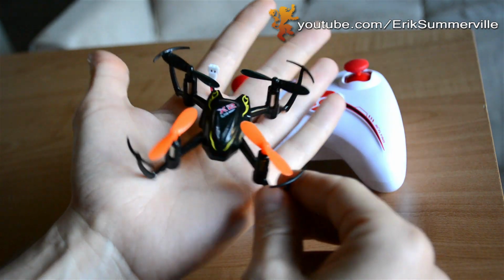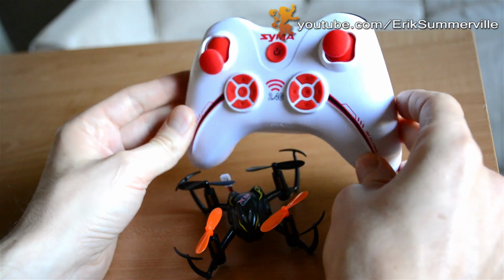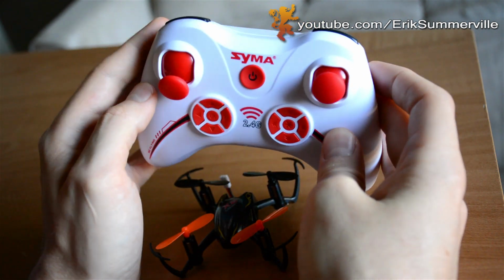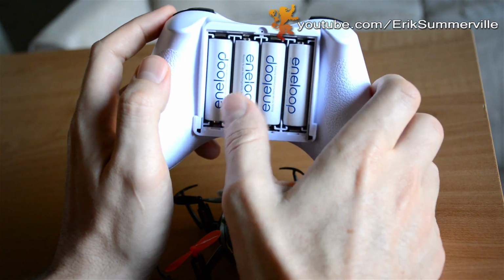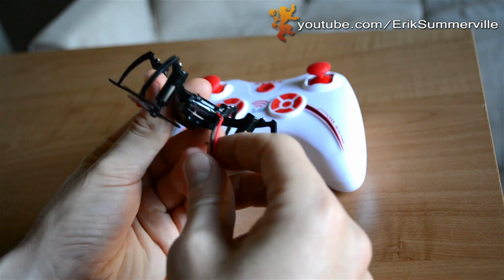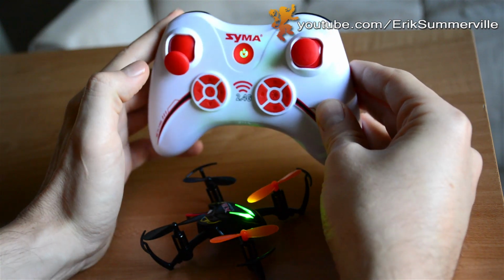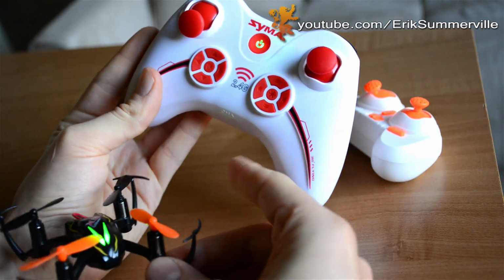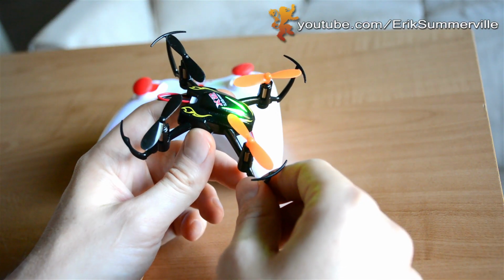Syma MINI RC Quadcopter Flight Review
*The link is to a similar model, the original drone has been discontinued.

If you're looking for a great RC quadcopter to learn on then the Syma X2 6-Axis Gyro is for you. Priced around $35 the Syma X2 is all around a good choice. It comes with two batteries, an extra set of blades, and a quality controller.  The flight performance is really good for its price! As you can see from the video, the speed and maneuverability will keep even the advanced pilots entertained thanks to its two-speed settings and flip button on the controller that allows full 360 flips to be made.